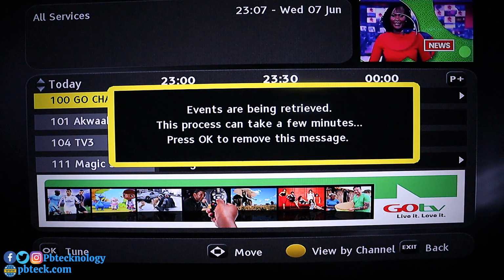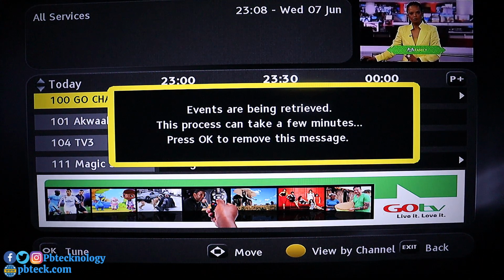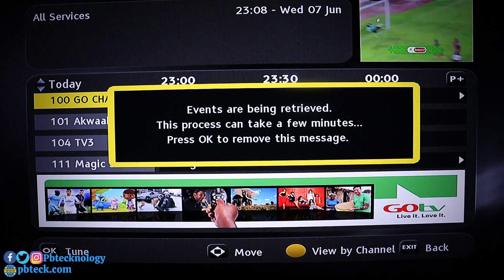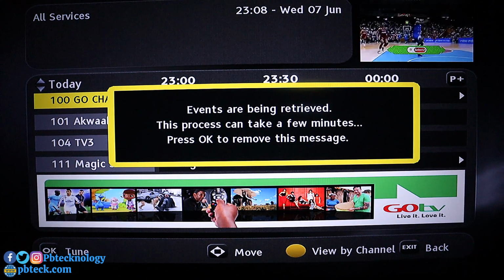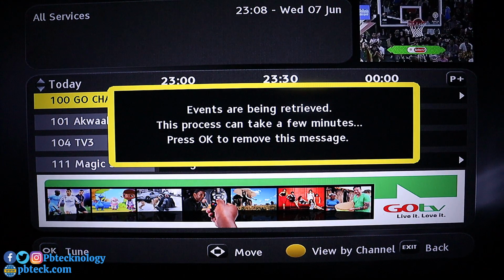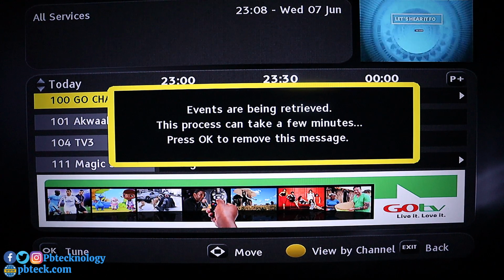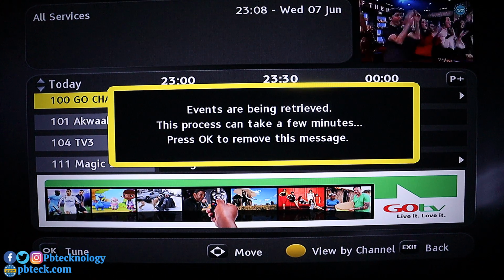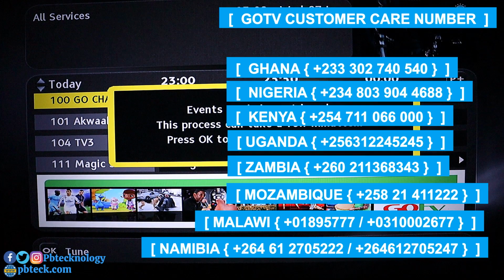💎 Gotv Customer Care Number | Every Country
LINKS